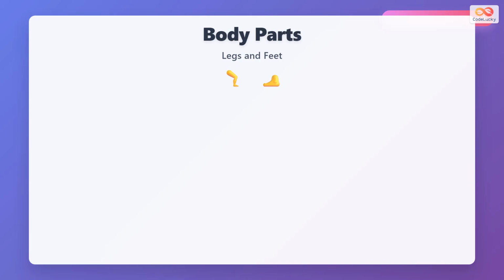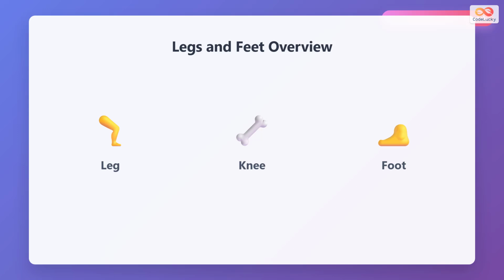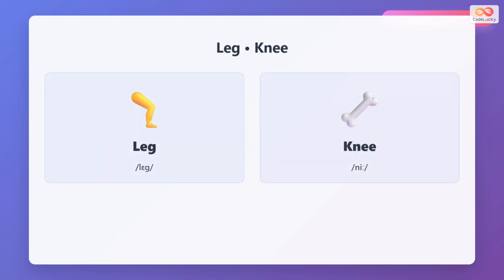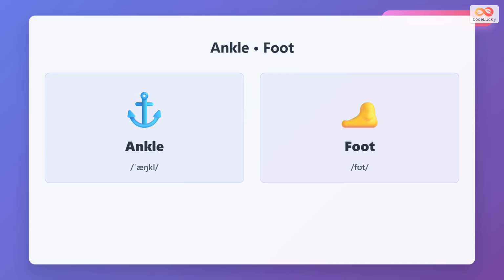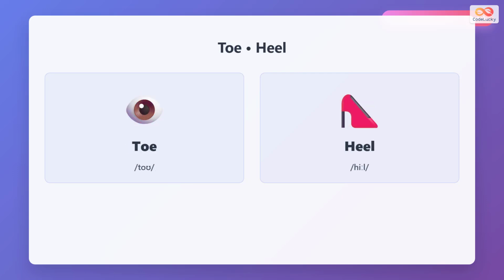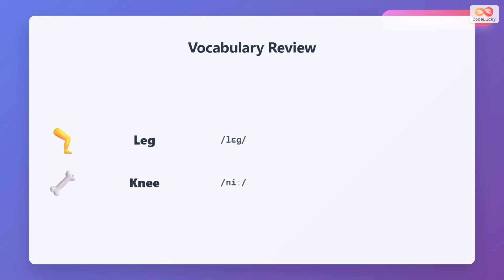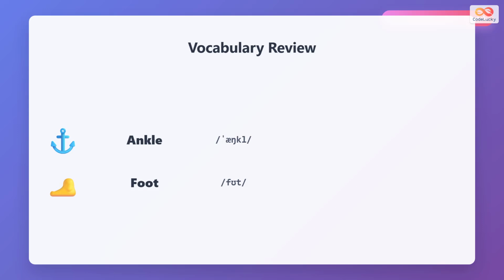Legs & Feet Vocabulary: English Body Parts for Beginners 🦵🦶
Learn essential English vocabulary for legs and feet! 🦵🦶

Master these 6 key body parts:
• Leg (ell ee gee)
• Knee (nee)
• Ankle (ang cull)
• Foot (foot)
• Toe (toe)
• Heel (heel)

Perfect for English beginners! Clear pronunciation guide with phonetic spelling. Repeat after each word to build confidence.

This video teaches you how to:
✅ Say each word correctly
✅ Understand where each body part is located
✅ Use these words in everyday conversation
✅ Practice pronunciation step by step

Great for kids, ESL students, and anyone learning English from scratch! 🎓

Chapters:
00:00 - Body Parts - Legs and Feet
00:13 - Legs and Feet Overview
00:26 - Leg • Knee
00:39 - Ankle • Foot
00:51 - Toe • Heel
01:03 - Vocabulary Review
01:14 - Vocabulary Review
01:27 - Complete Review
01:40 - Outro